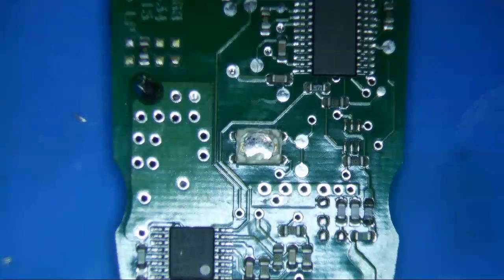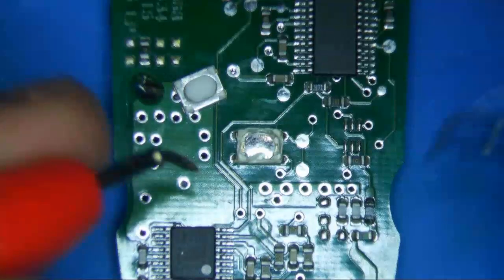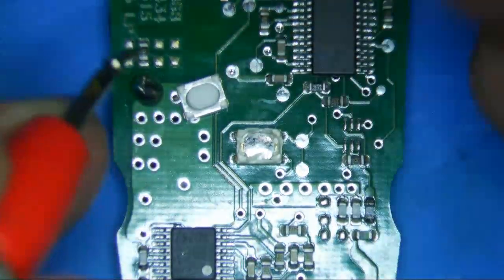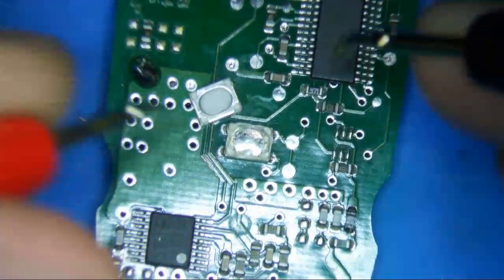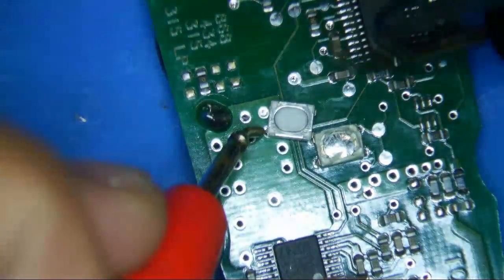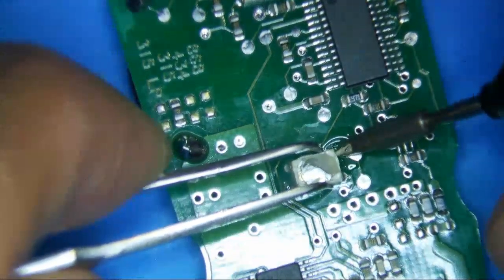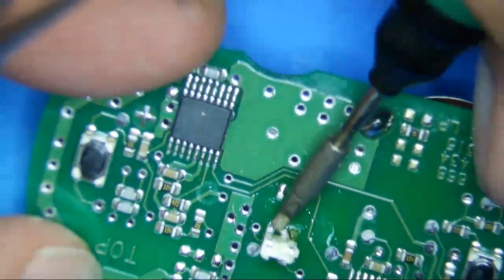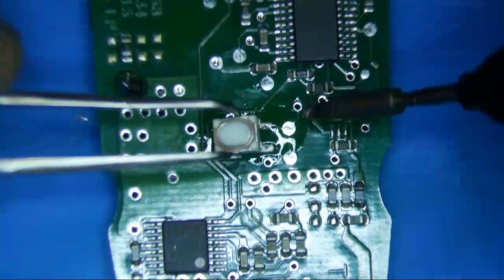BMW Key Fob Switch Repair